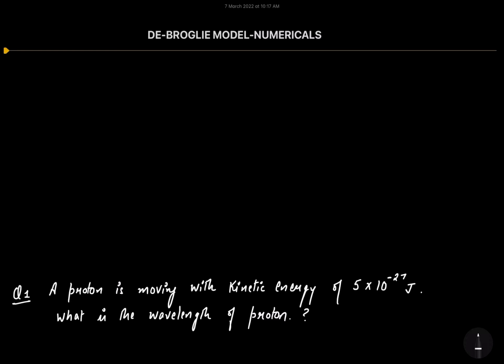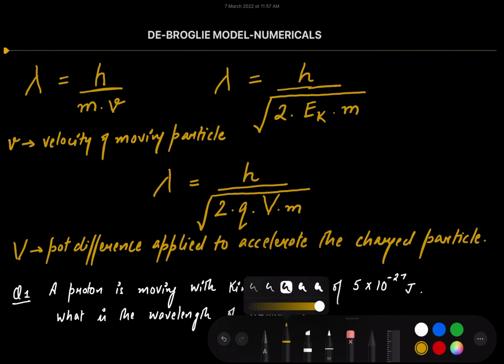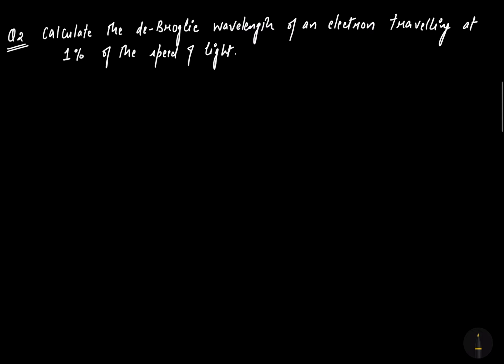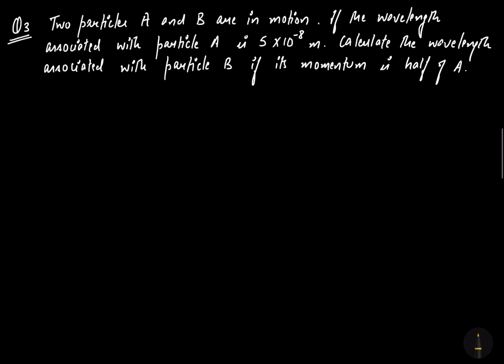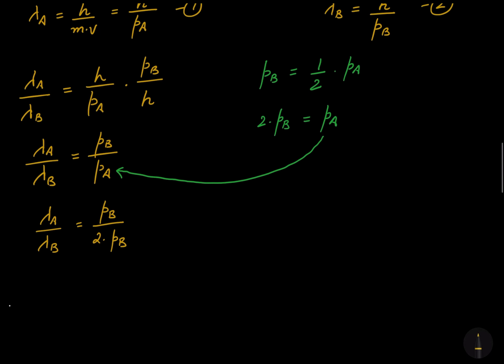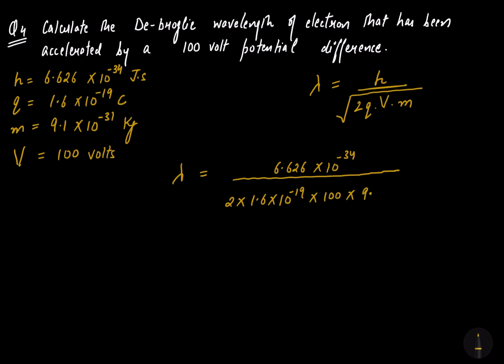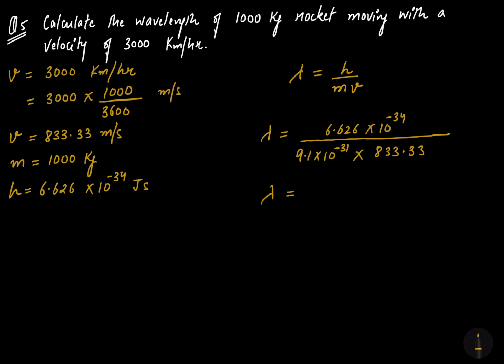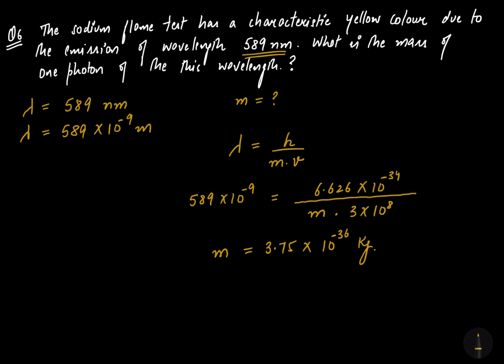De-Broglie Model-Numericals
Hiii students..
In this lecture video i have solved numericals based on de-broglie model.
This lecture will be a great help for you all to understand how to solve numericals.